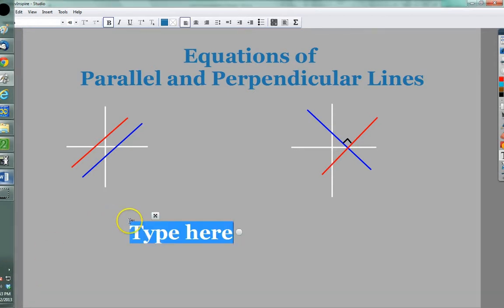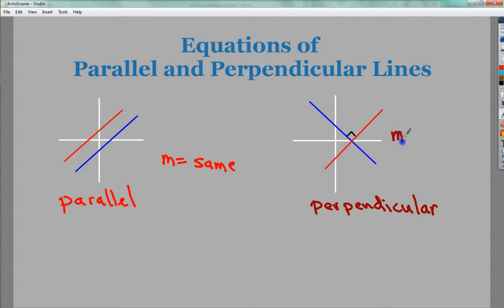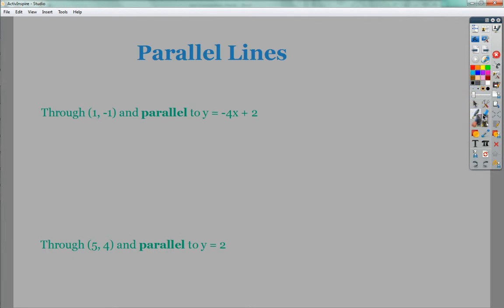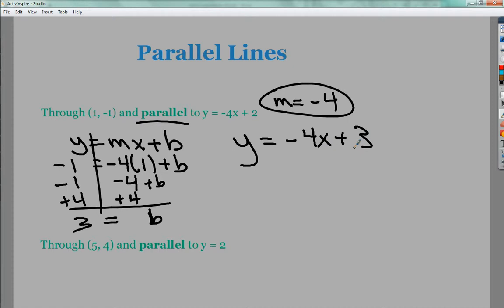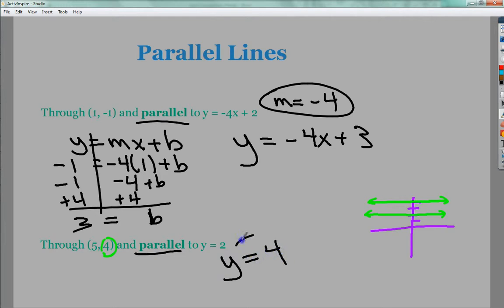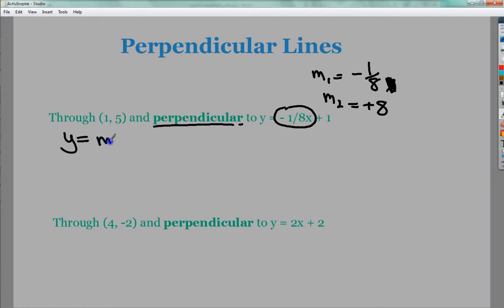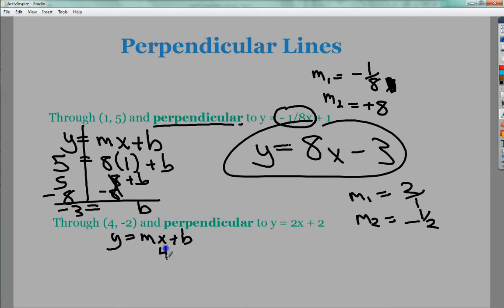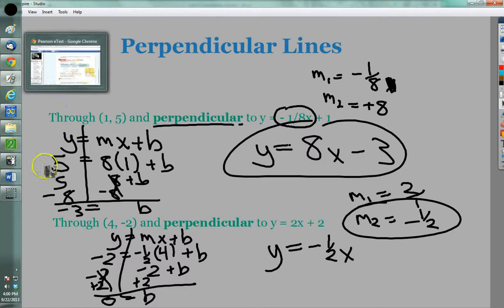Equations of Parallel and Perpendicular lines